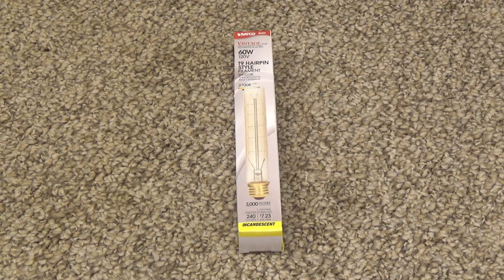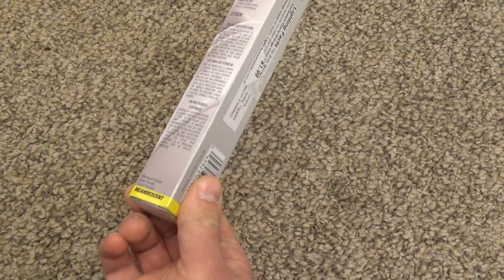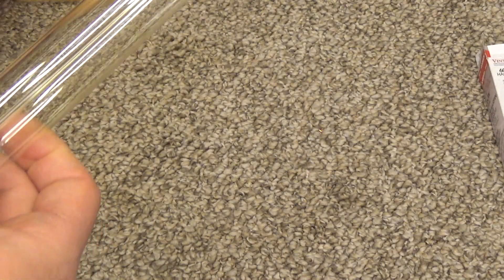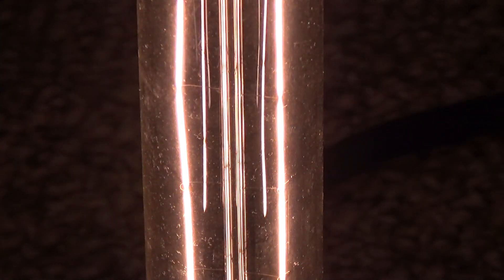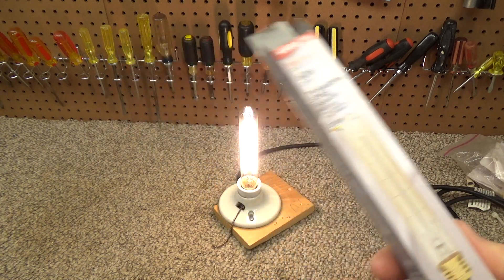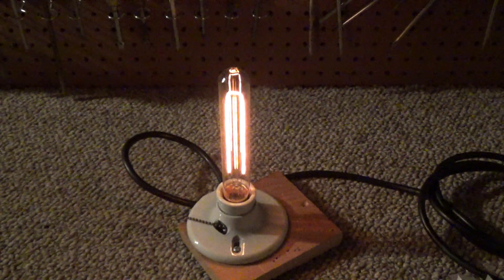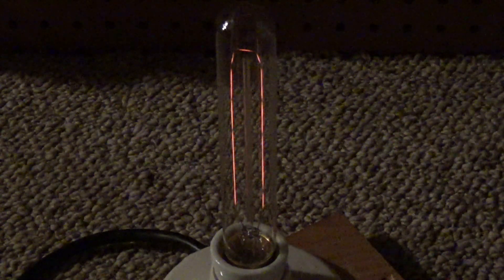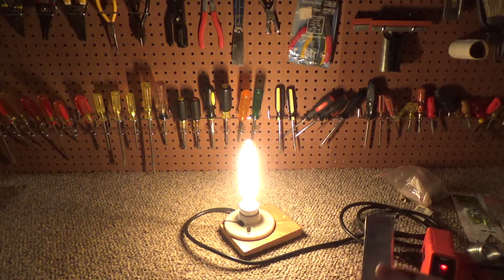The Least Efficient Bulb I've Ever Tested | Satco 'Vintage' 60-Watt Tubular T-9 Incandescent Bulb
Satco Vintage Style 60 Watts T9 Hairpin Style Filament Tubular Incandescent Bulb. The bulbs is rated for 60 watts of power, yet only 240 lumens of light output, making this the least efficient light bulb I've ever tested. I don't know why this is so inefficient, and I also have no idea what the use case for something like this would be considering how little light it puts out for the power used.

Efficiency aside, the light it outputs is quite nice, it's a beautiful soft amber glow. The color temperature is claimed to be 2700K, but it looks to me more like 2200K, almost a similar color to high pressure sodium. It claims to last 3,000 hours, which is significantly above average for incandescent.